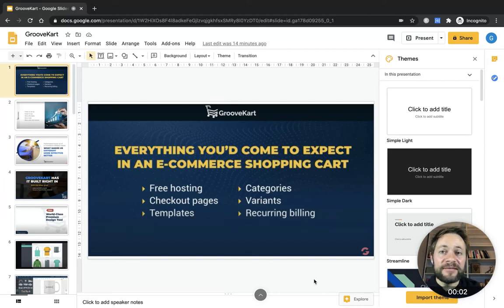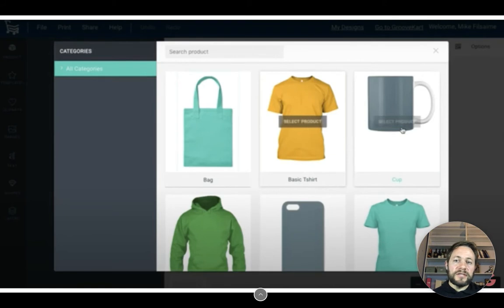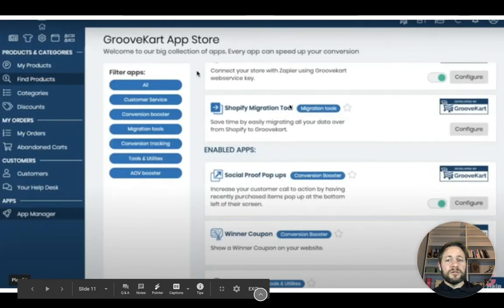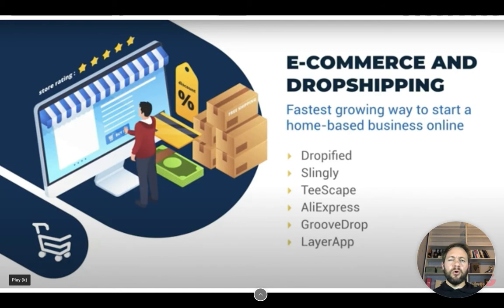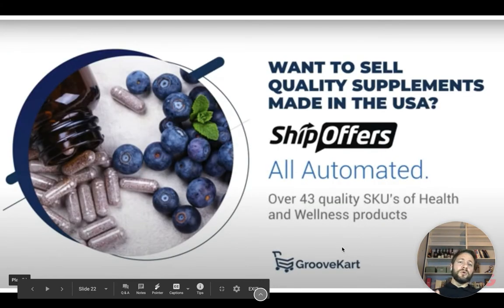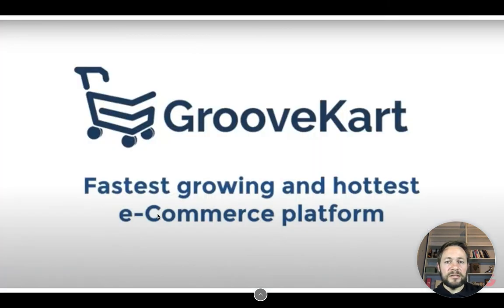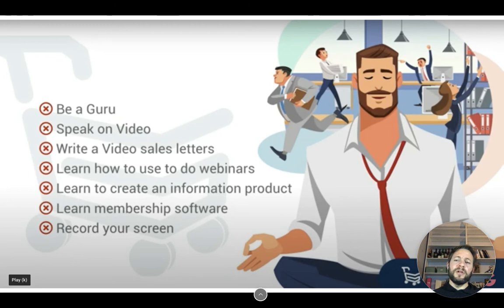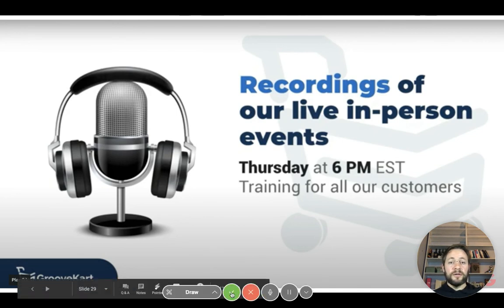🆕GrooveKart | GrooveFunnels Answer To Shopify Stores For Ecommerce 🏻 GrooveTube Academy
Discover more about GrooveKart | GrooveFunnels Shopify Stores For E-commerce for free

Other videos that cover all the most common questions regarding Groove Funnels are here:

If you were trying to find more information about groovekart ecommerce or groovecart instead of shopify did this video help?
Possibly you would like to comment listed below and let me understand what else I can help you with or information on GrooveKart | GrooveFunnels Shopify Stores For E-commerce.